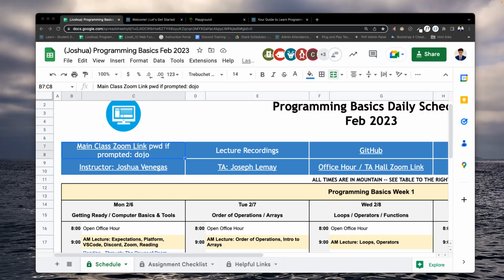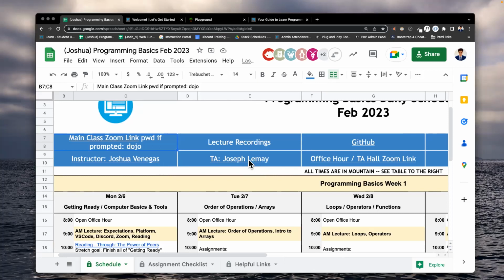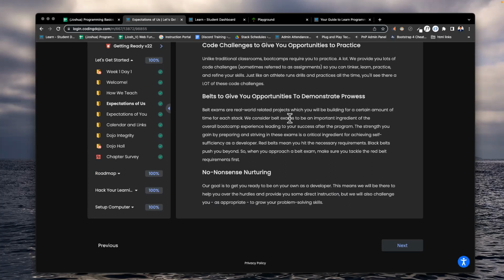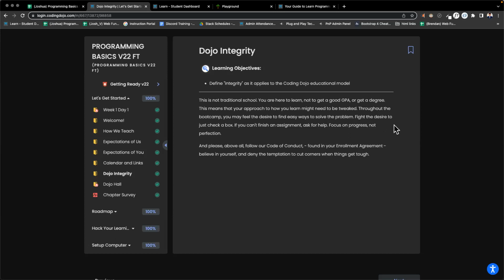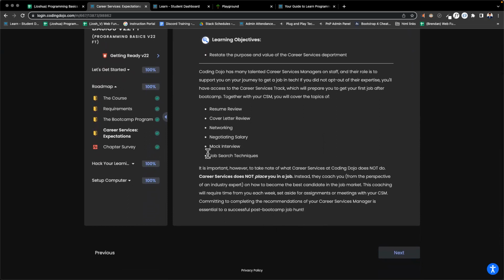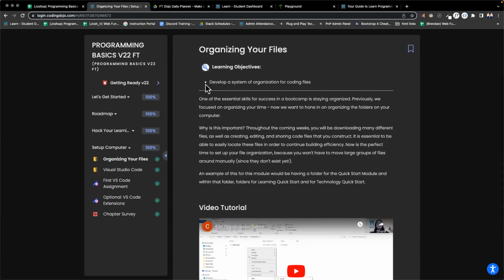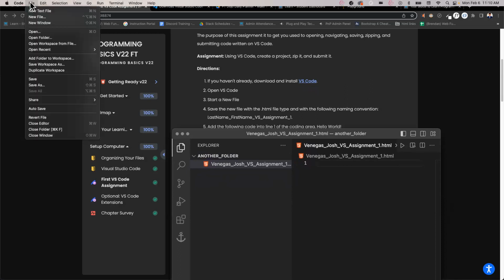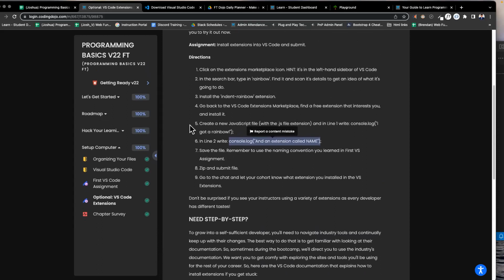Programming Basics Feb2023 W1D1 Introduction